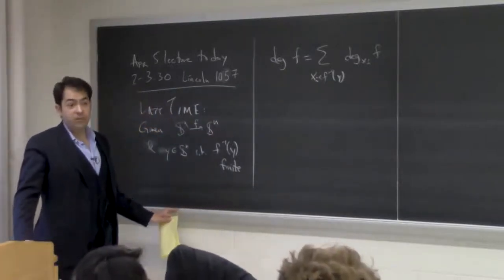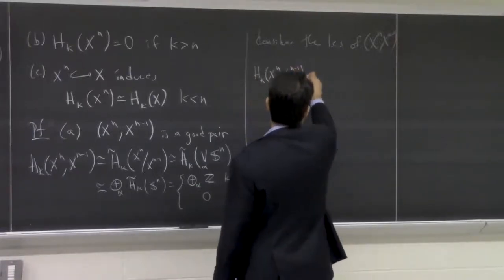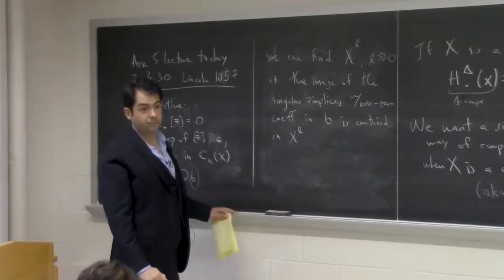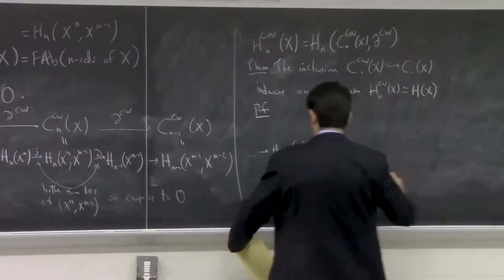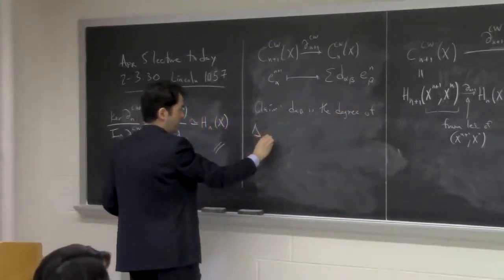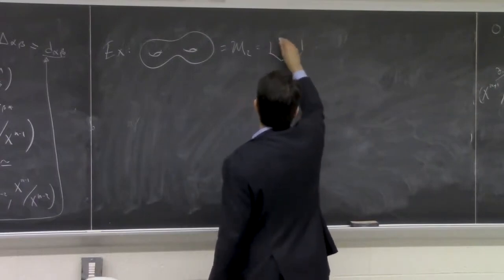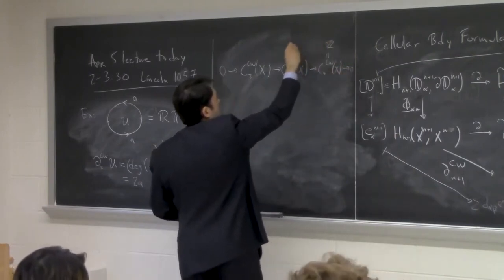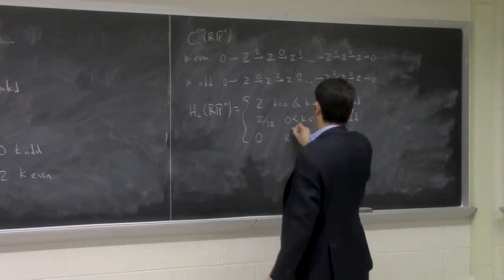L19 - Homology of Cell Complexes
Lecture 19 discusses the Homology of Cell Complexes.